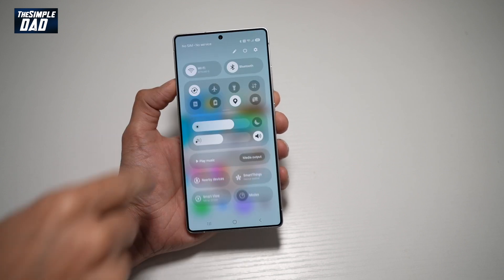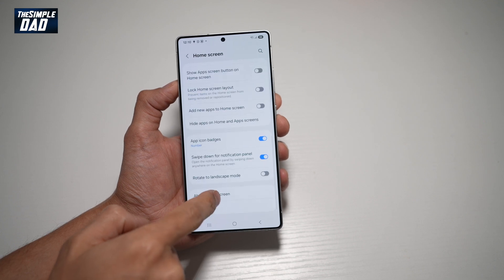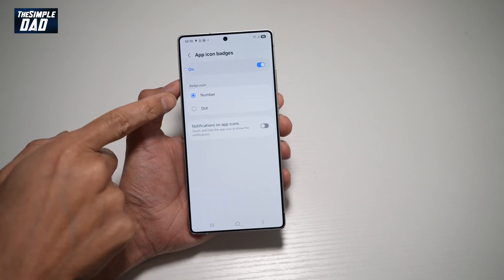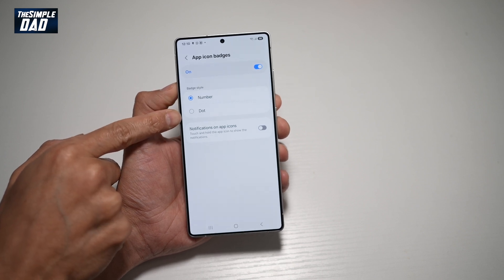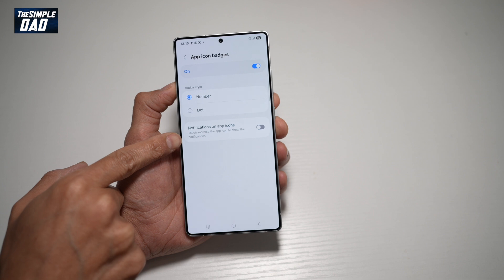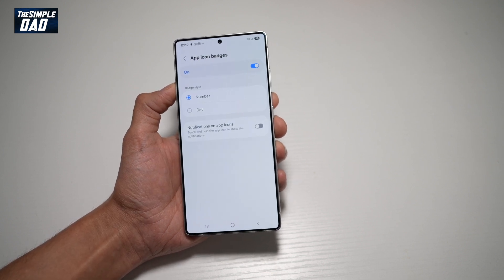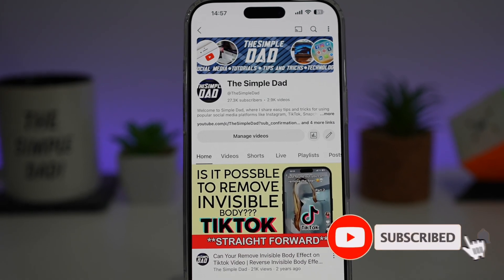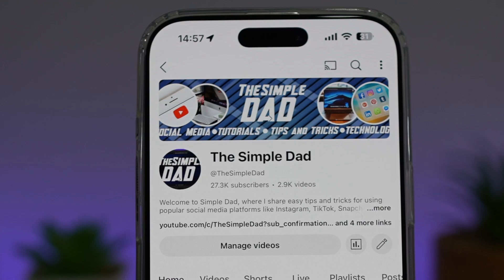How to Turn On App Icon Badges for Notification on Samsung S25 Ultra 2025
00:00 Intro
00:10 Like or no Like
00:20 How to Turn On App Icon Badges for Notification on Samsung S25 Ultra